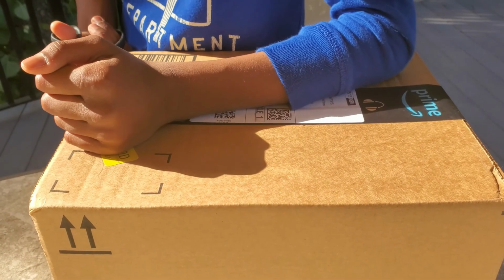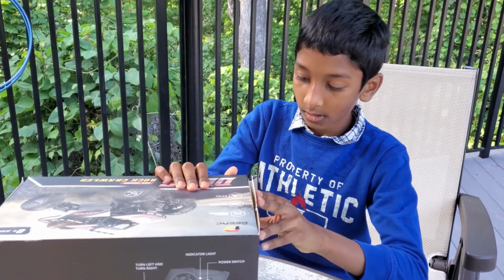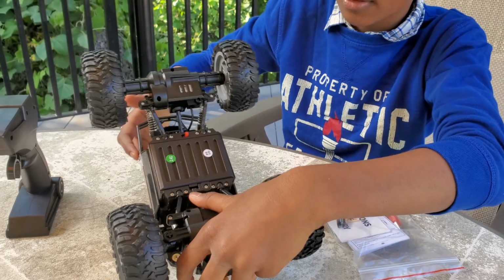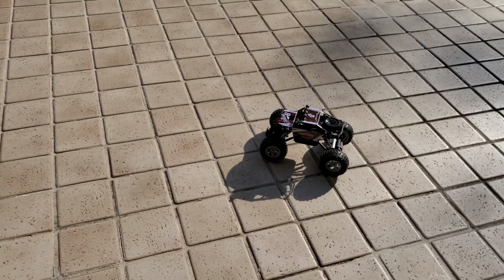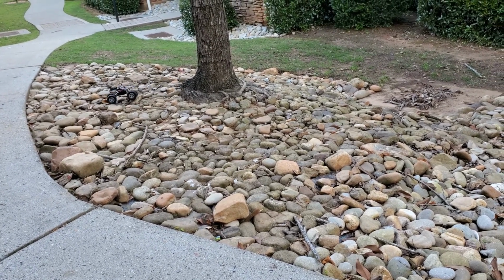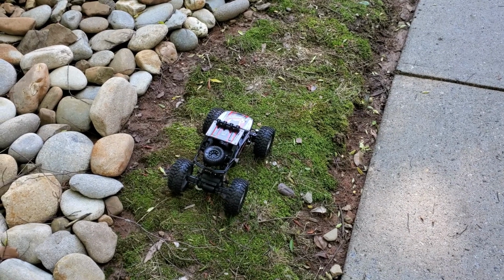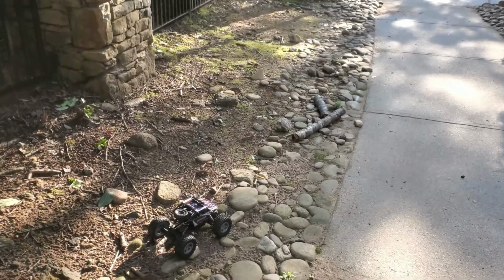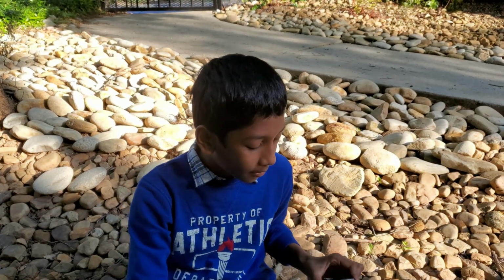DEERC DE45 Rock Crawler | RC car | Remote Control Car | Unboxing and Demo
In this video, we will unbox and test the DEERC DE45 Rock Crawler